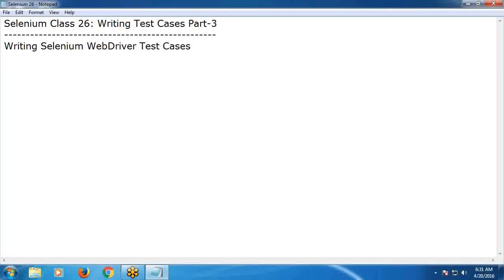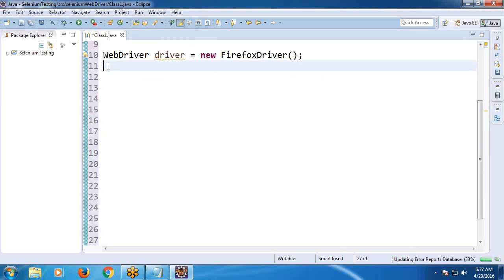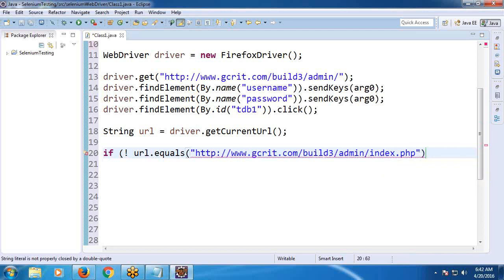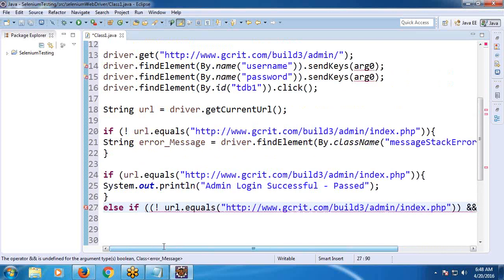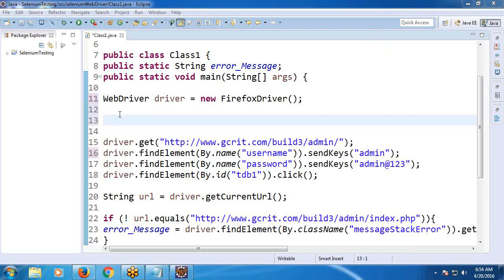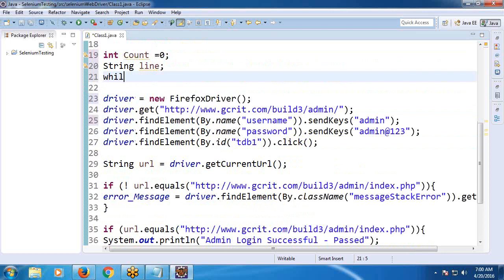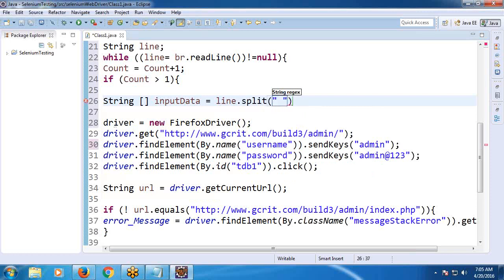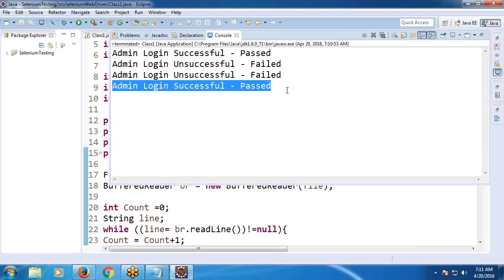Selenium Data Driven Testing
Data Driven Testing using Selenium WebDriver by reading Test data from an external text file. Data driven Testing using valid and invalid inputs for positive and negative testing.